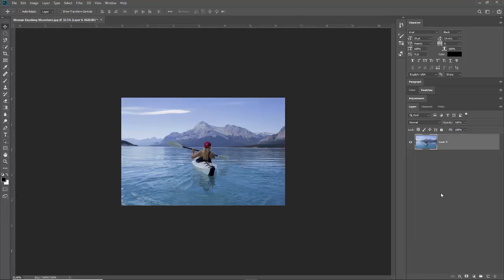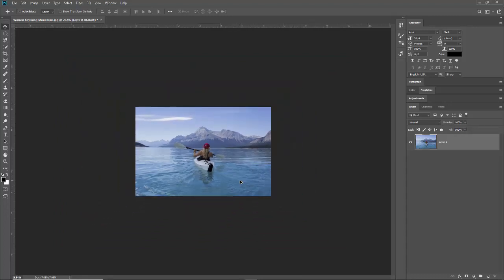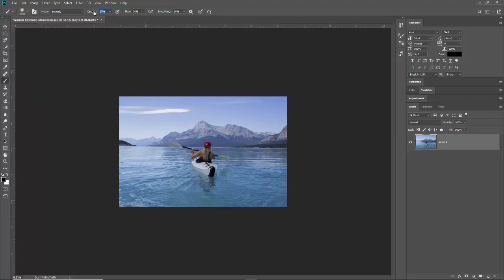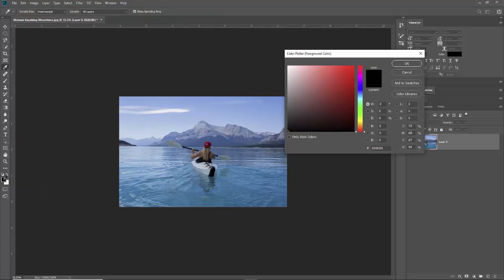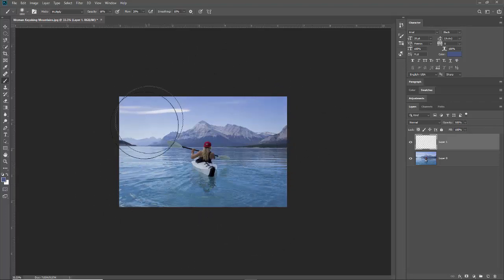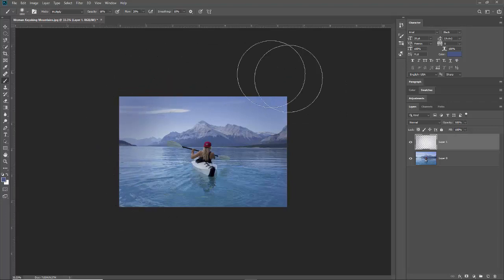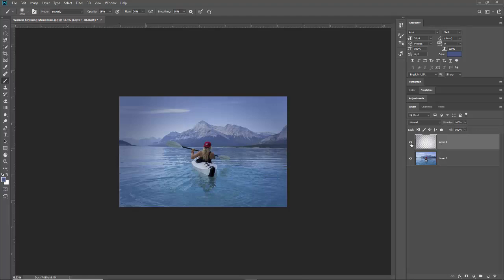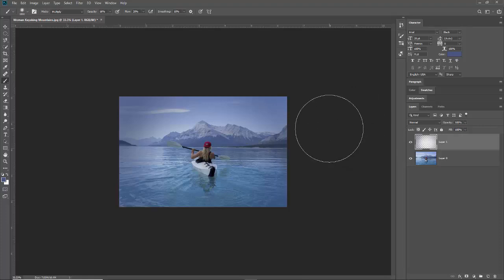Vignette in Photoshop with the Brush Tool - Quick and Dirty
Join thousands of other students and learn Photoshop from basic beginner to advanced Photoshop image editor. The class includes step by step Photoshop tutorials and projects that will rapidly expand your Photoshop editing skills.

About this Photoshop editing video:
Creating vignettes in Photoshop is one of those things that's really easy do, but there are so many ways to do it that choosing which Photoshop vignette technique is often the hardest part. Here's the quick and dirty way to do it with the brush tool.

Sincerely,

Steve

Other Courses by Steve McDonald:
Write to Ignite - Master the Art of Copy Writing: